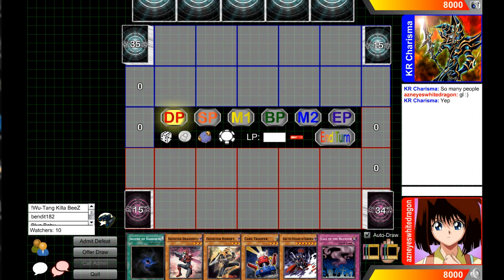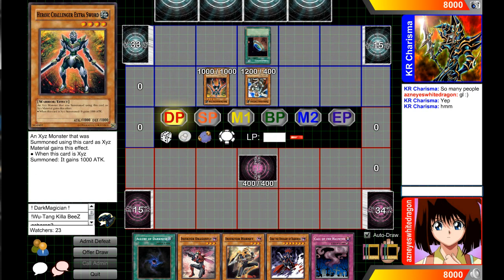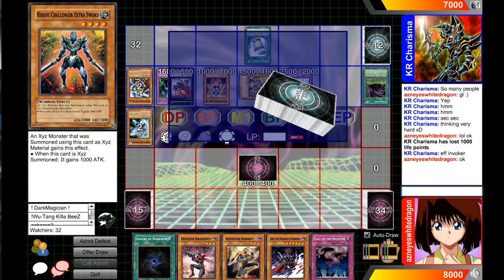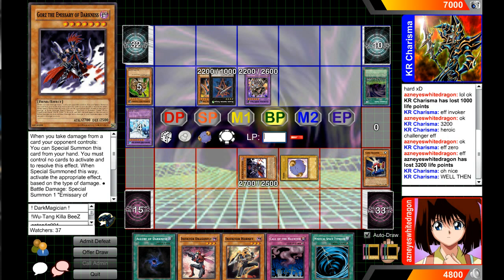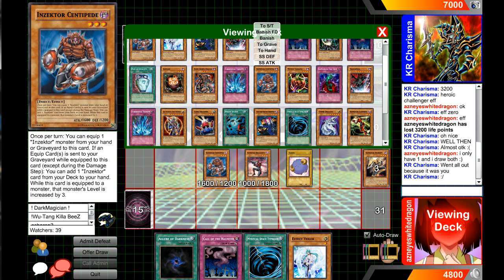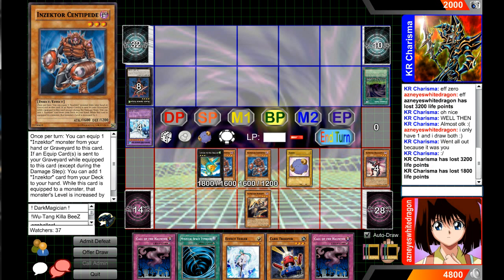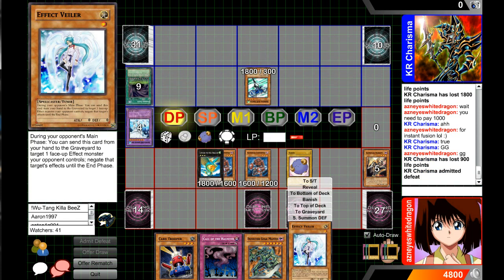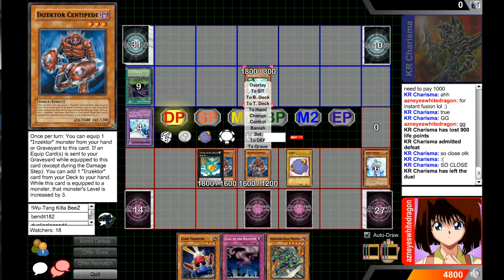Xyz Fusion Gate Vs 1 Hornet 1 Dragonfly Inzektor